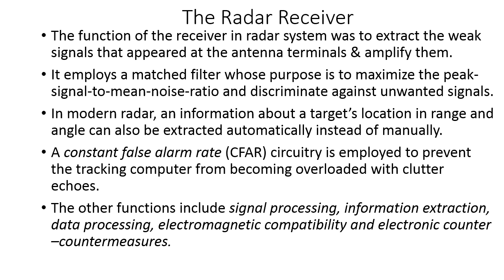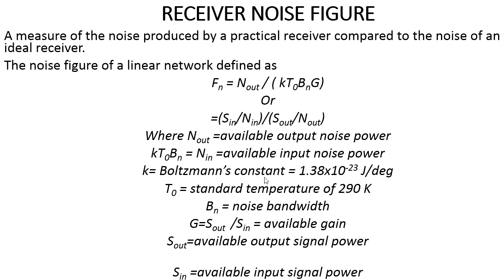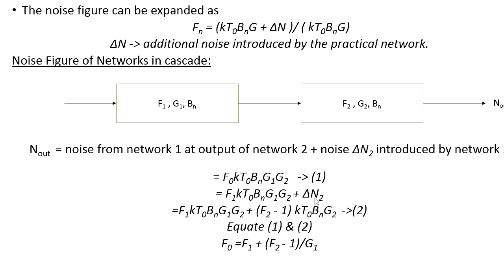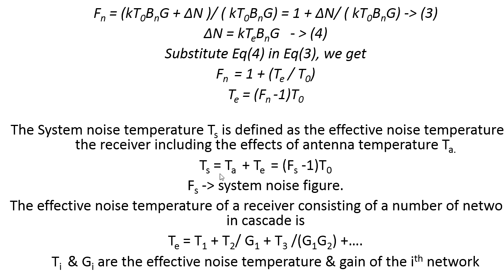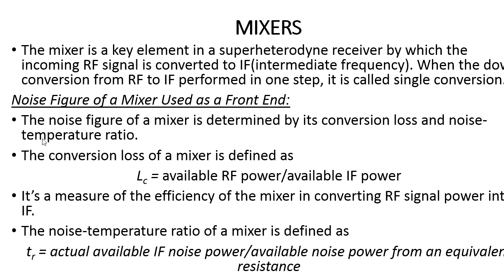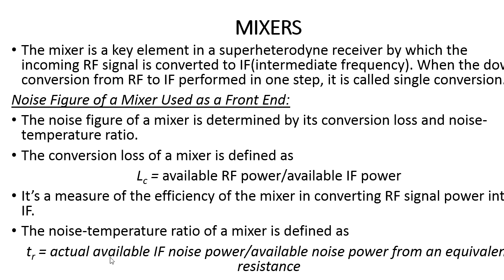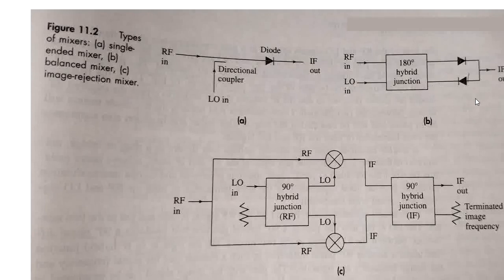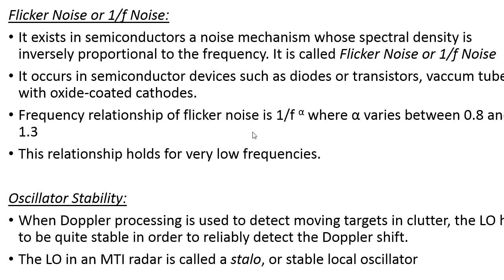Radar Module 5 1